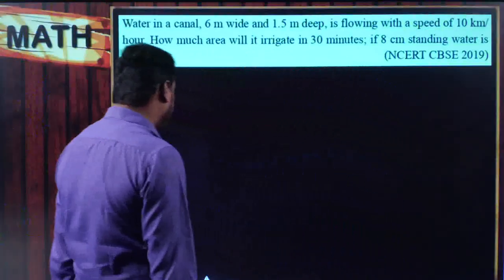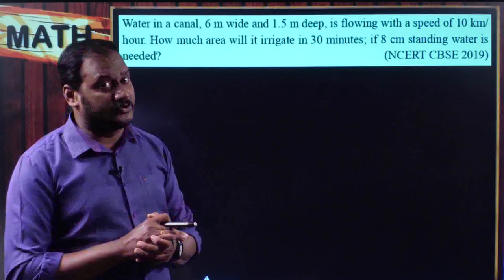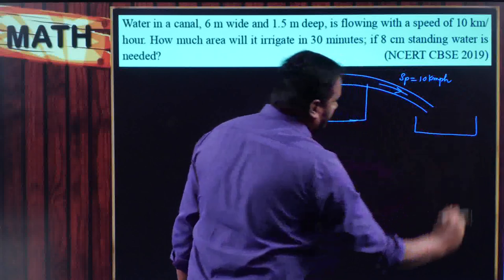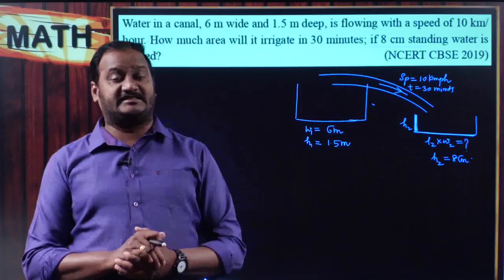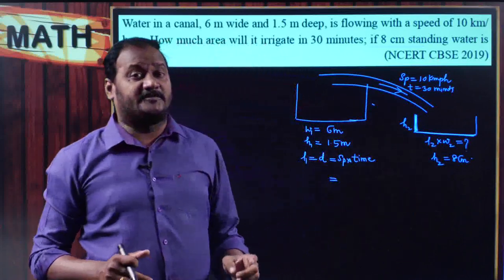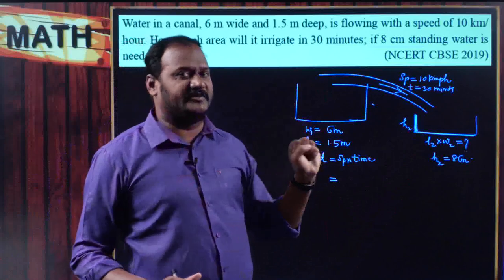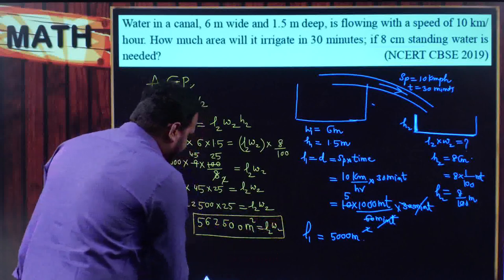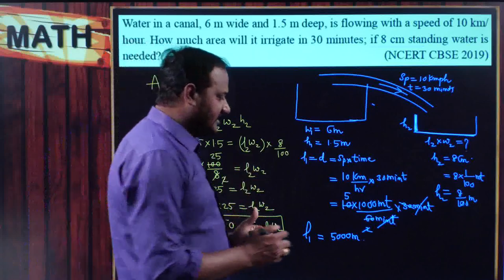CBSE Grade 10 Ch 13 surface areas and volumes 2 problems given in previous cbse board examinations1